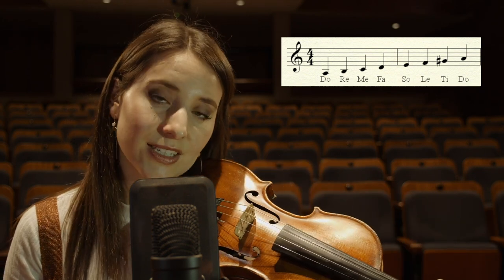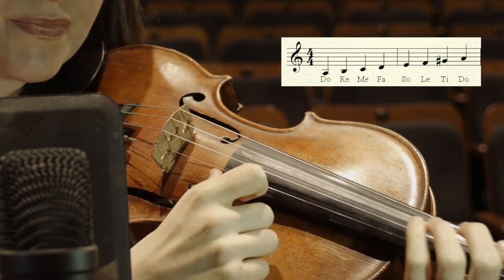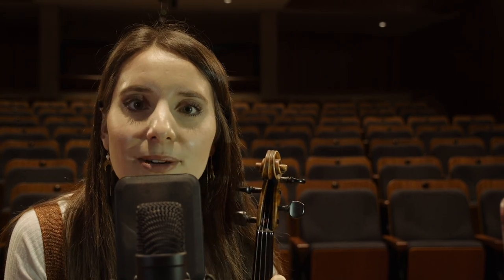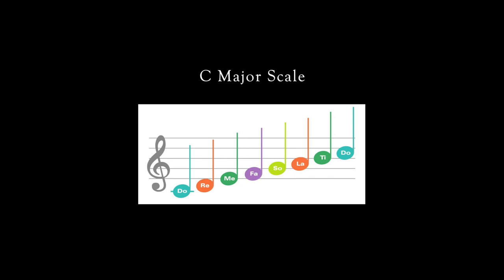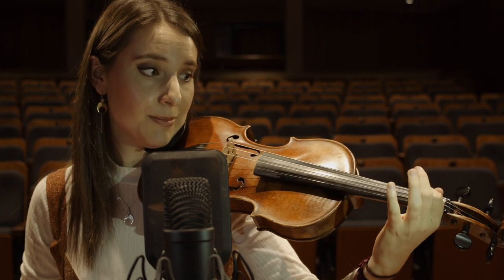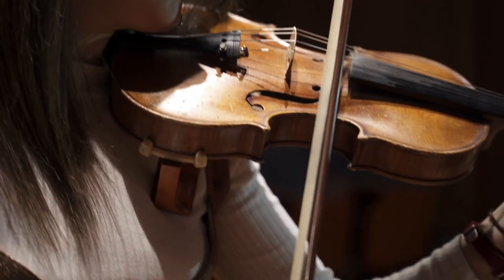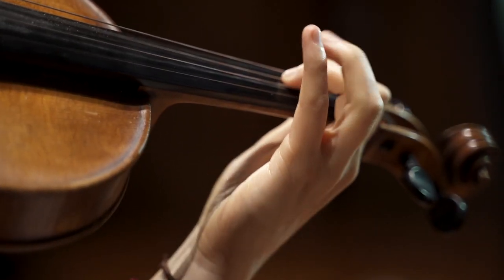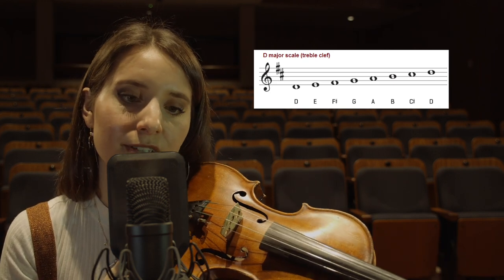Episode Three Music & Imagination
Emphasising the importance of using your imagination in practice and when performing music. A video for beginners. Filmed and edited by Otto Khoo and featuring Jess Scott on flute